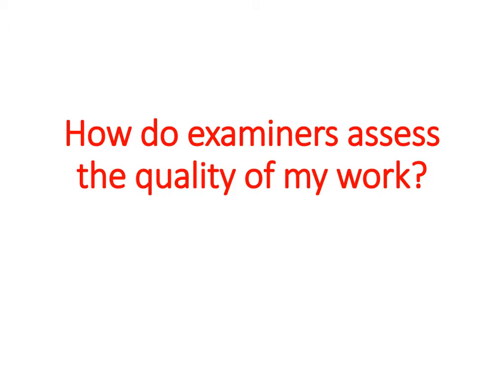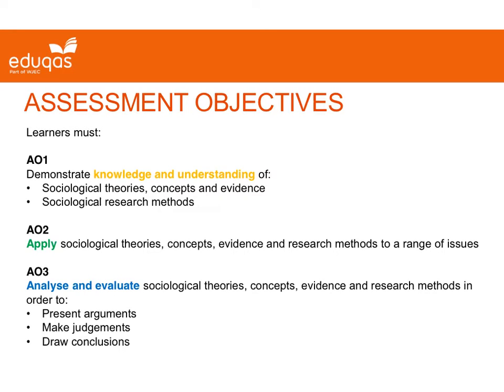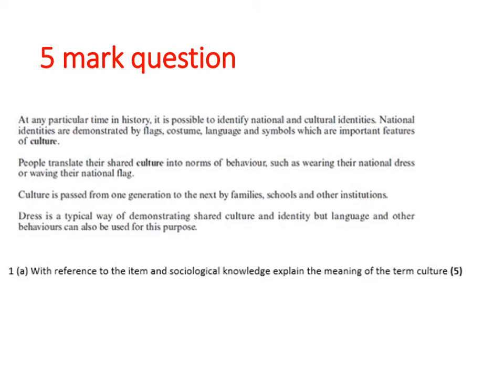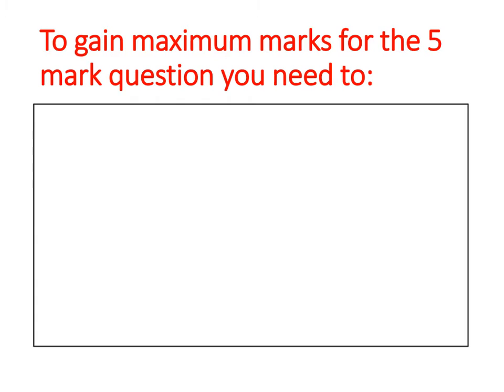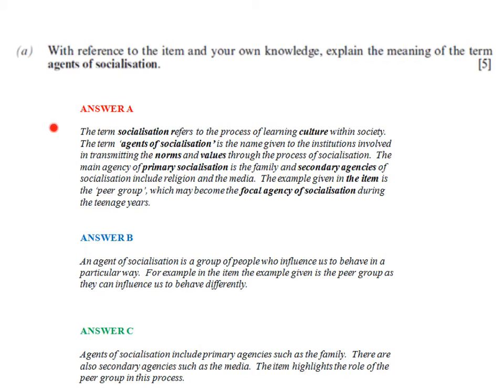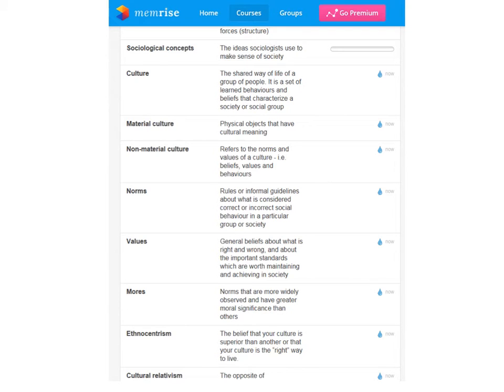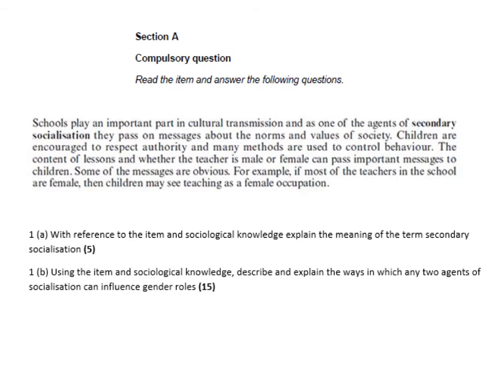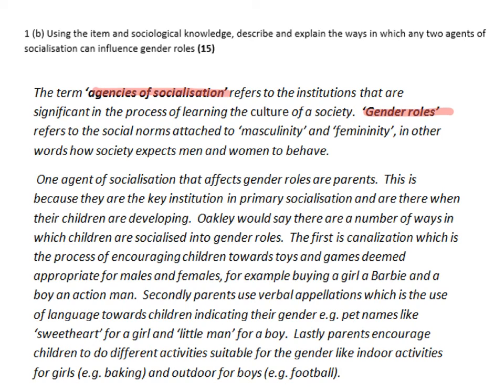Year one Feb 2017 Mock exam preparation part 1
The first of two screencasts to help you prepare for the year one mock exam.